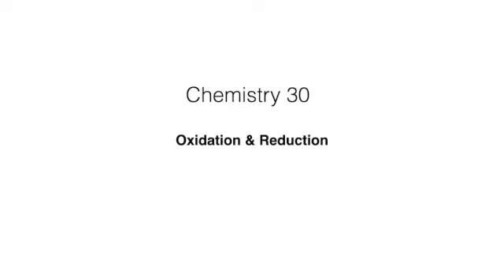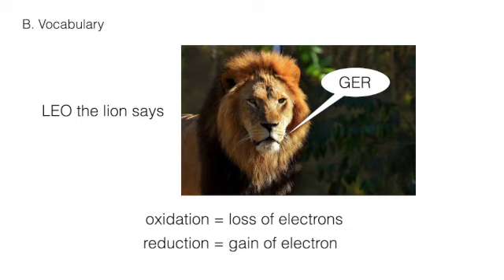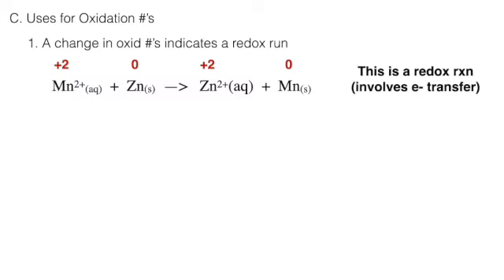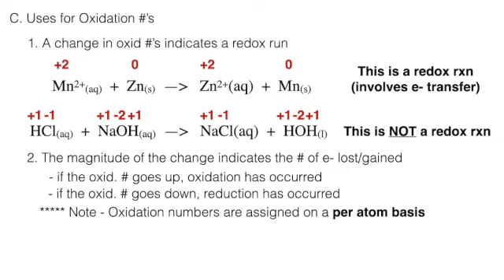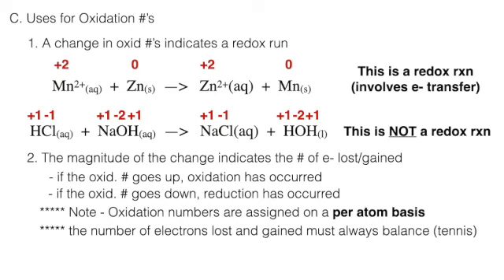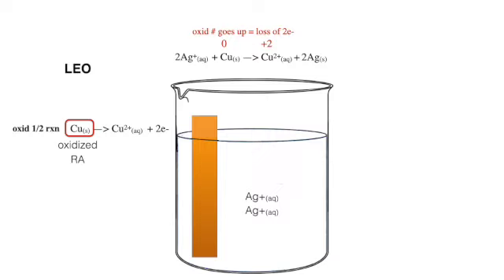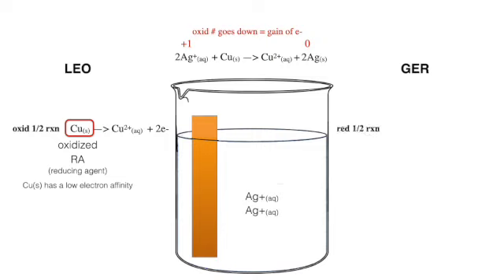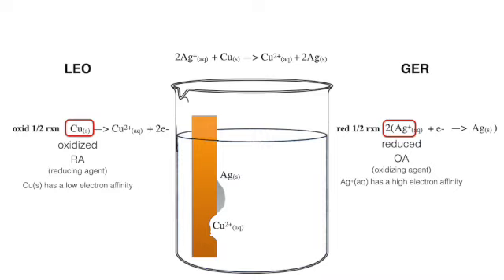Redox - oxidation and reduction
This video describes how to use oxidation numbers as well as the definitions of oxidation and reduction. It also describes what happens when a strip of copper metal is placed into a solution of silver nitrate.